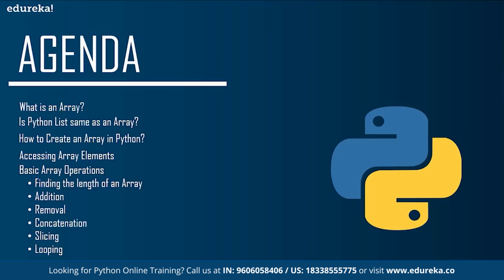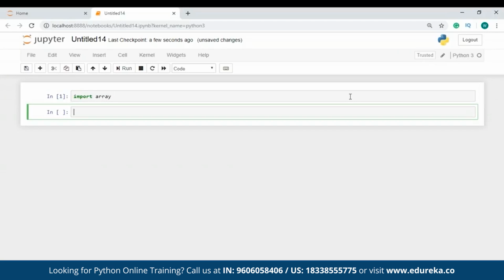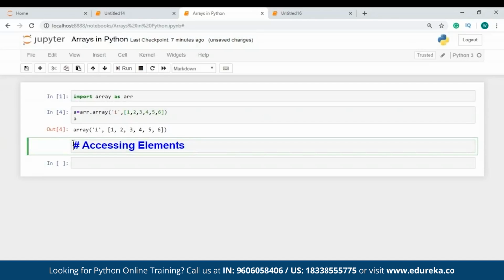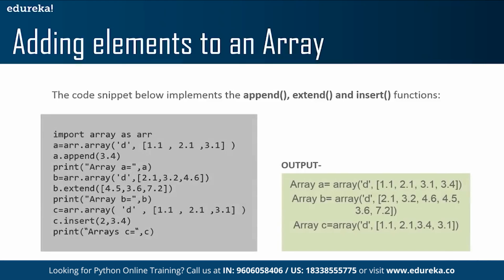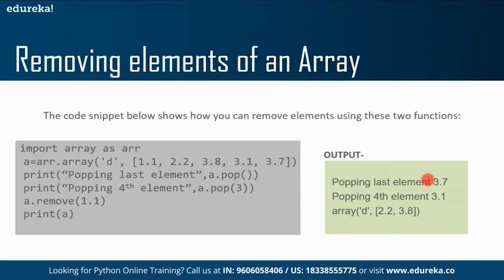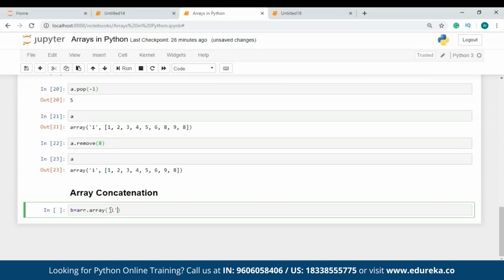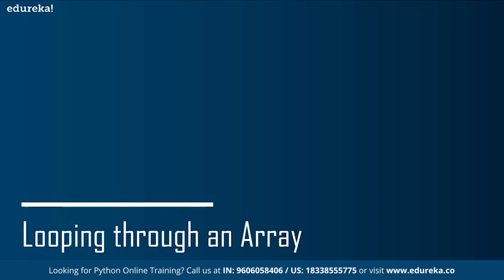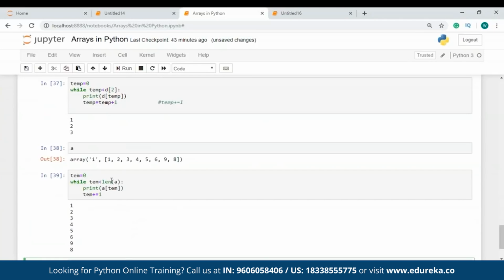Arrays In Python | Python Array Operations | Python Tutorial For Beginners | Edureka Rewind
This Edureka video on 'Arrays in Python' will help you establish a strong hold on all the fundamentals in python programming language.